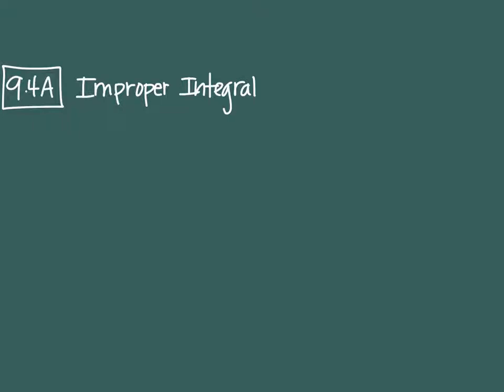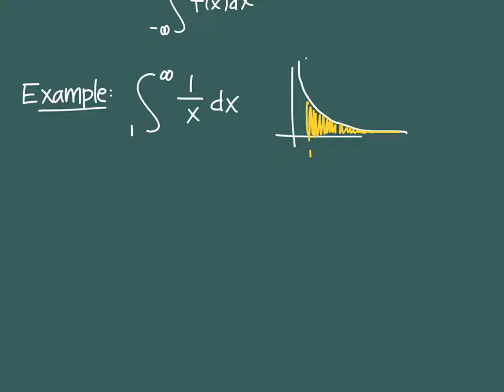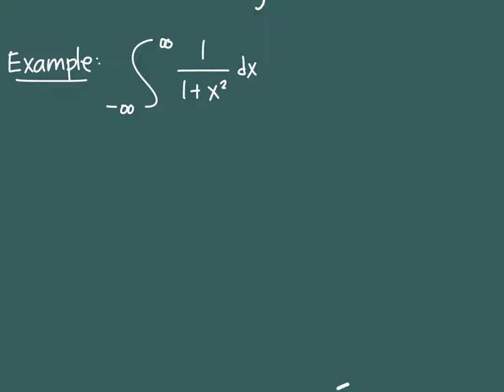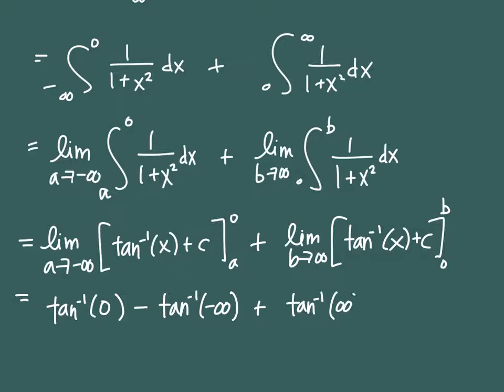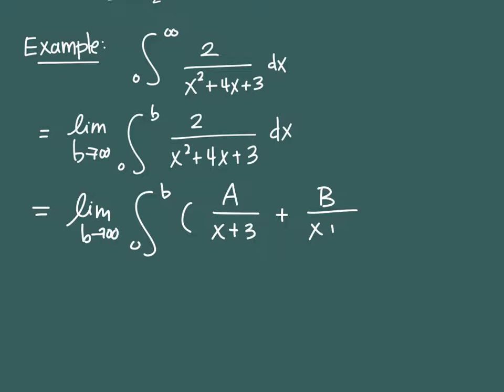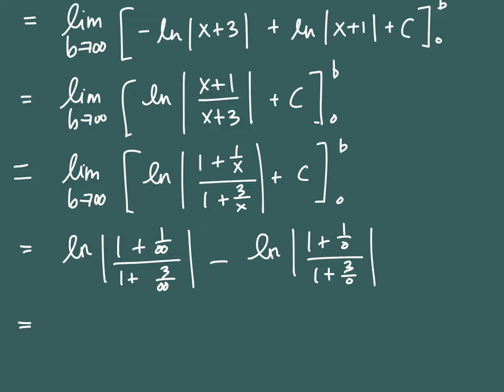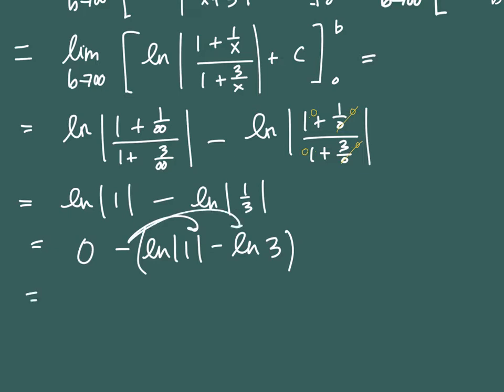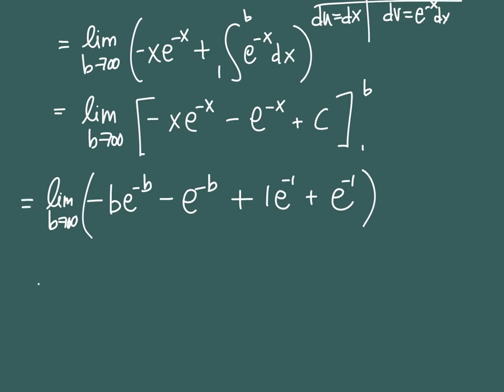AP Calc BC 9.4A